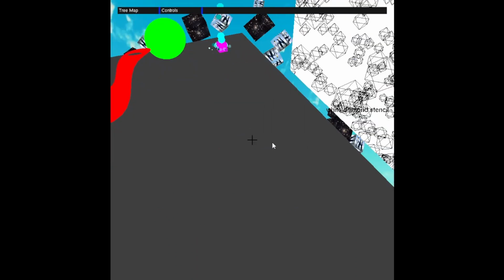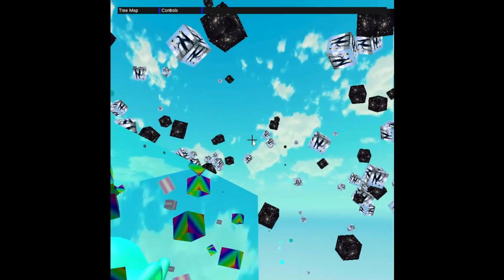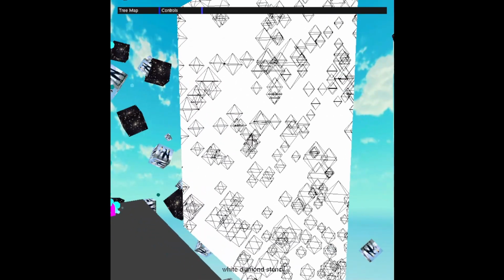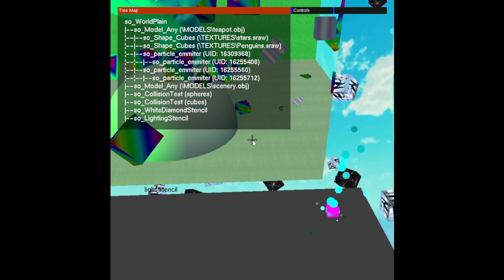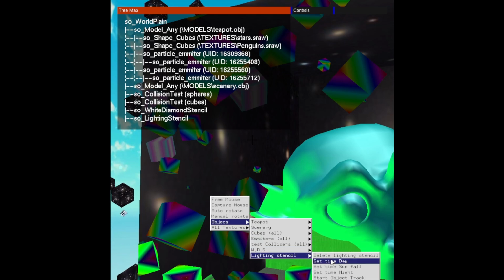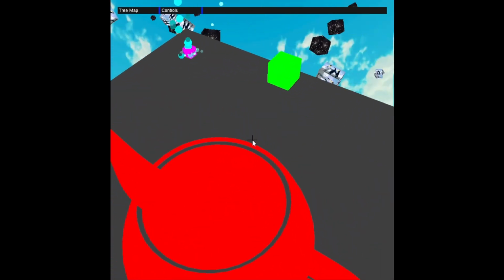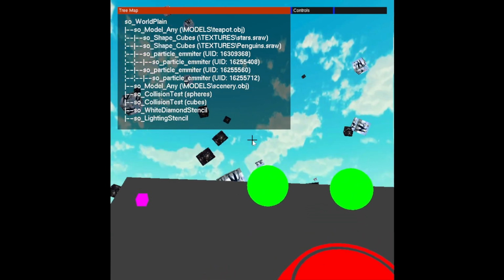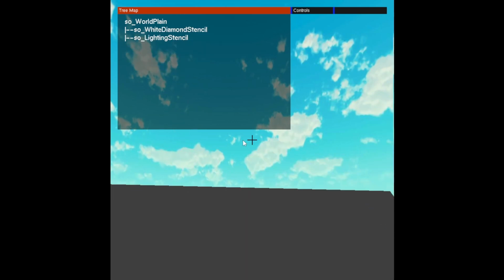reflective video for graphics prog intro